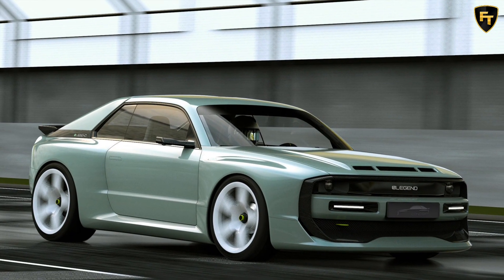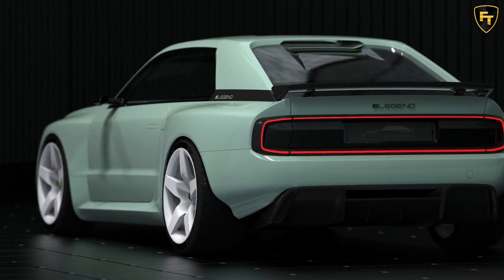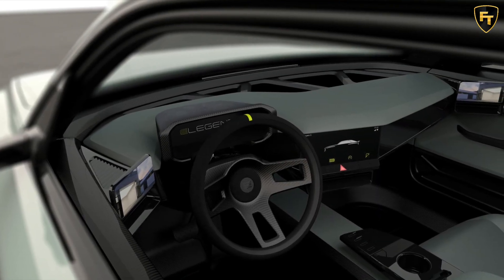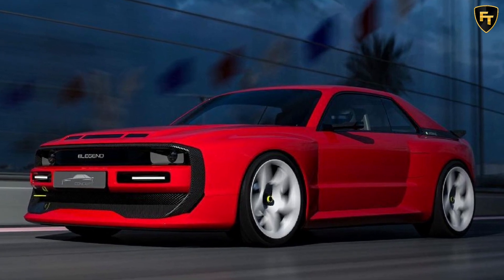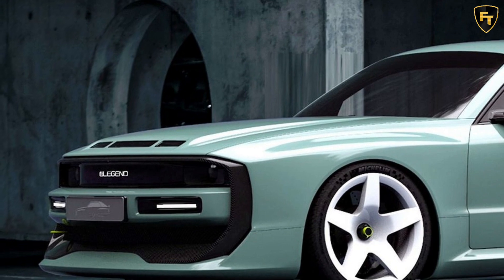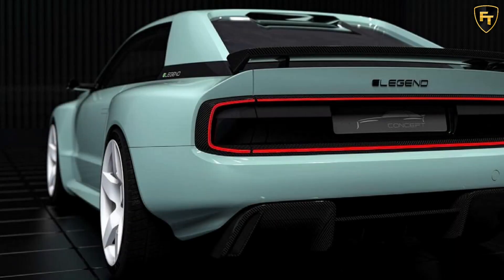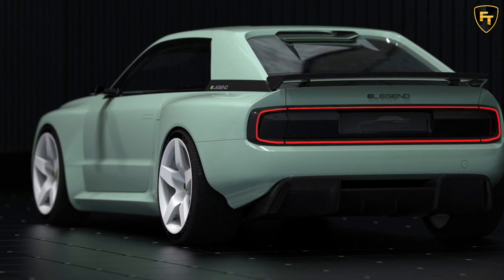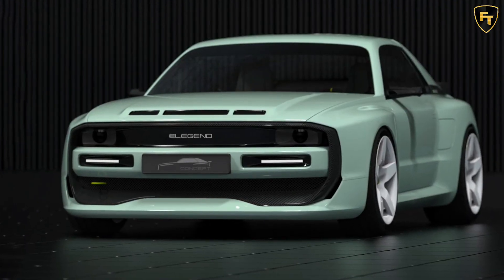2022 E-Legend EL1 Is An All-Electric Audi Sport Quattro Hommage With 804 HP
2022 E-Legend EL1 Is An All-Electric Audi Sport Quattro Hommage With 804 HP

The vehicle you’re looking at is dubbed the E-Legend EL1 and it has been conceived as an all-electric hommage to the iconic Audi Sport Quattro S1.

The EL1 is powered by three electric motors, one at the front axle and two at the rear, that combine to produce 804 hp (600 kW / 816 PS). Providing these motors with their juice is a 90 kWh battery pack that uses the same 800-volt technology as the Porsche Taycan.

E-Legend is promising some serious figures with the EL1, claiming that it will hit 62 mph (100 km/h) in 2.8 seconds and 124 mph (200 km/h) in less than 10 seconds. What’s more, the battery is said to power the EL1 for up to 248 miles (400 km) and should be enough to complete two laps of the Nurburgring when driven hard in the SportPlus driving mode. The EV also features torque vectoring to aid in its handling.

Auto Motor Und Sport suggests that the E-Legend EL1 likely features the same battery modules as the Porsche Taycan, which also means it will be capable of quick-charging. The company behind the electric sports car added that the battery features a sophisticated liquid cooling system.

The design of the EL1 is clearly reminiscent of the Audi Sport Quattro S1. The front end features prominent headlights and LED daytime running lights and a bulging hood almost identical in shape to the Audi, including the three small air vents. In addition, the EL1 has a boxy and aggressive shape with pronounced wheel arches and white rally-inspired five-spoke wheels. Found at the rear is a spoiler and eye-catching LED taillights.

A grand total of 30 units are planned for production and should be ready next year with each priced at a touch over €1 million ($1.19 million). E-Legend is also planning EL2 and EL3 models, the first of which could have a design inspired by the Lancia Stratos HF Stradale.